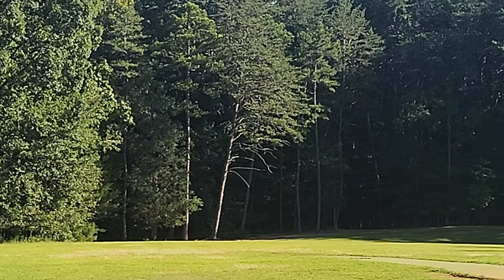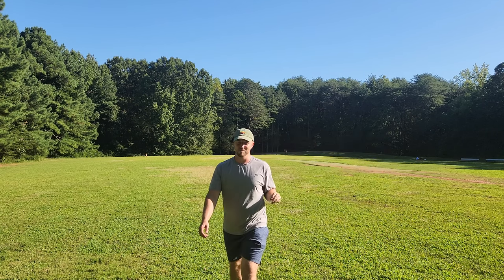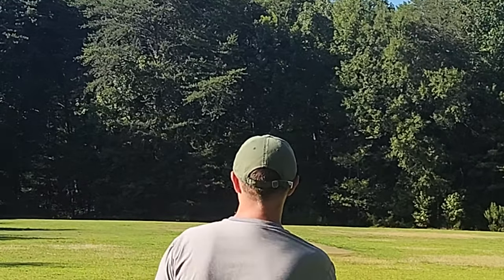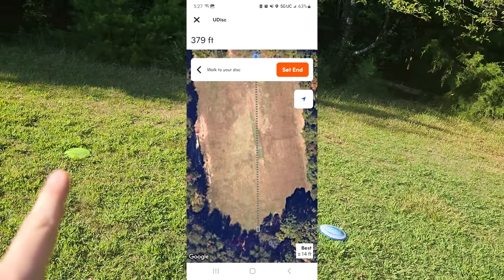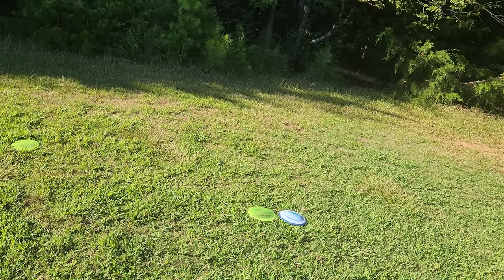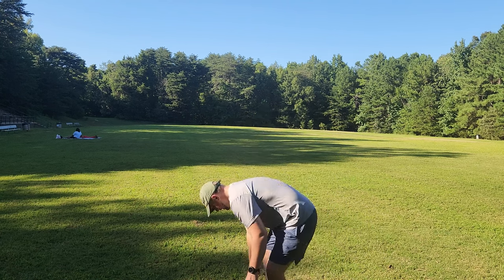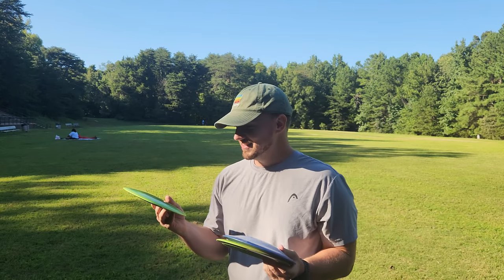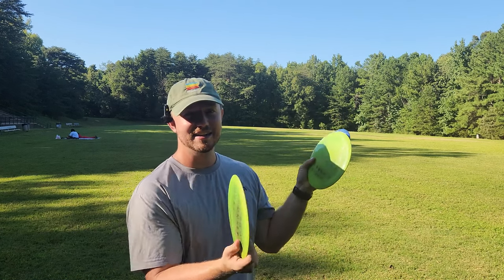UFO SUPERDOME Destroyer vs Don Shinn Mamba